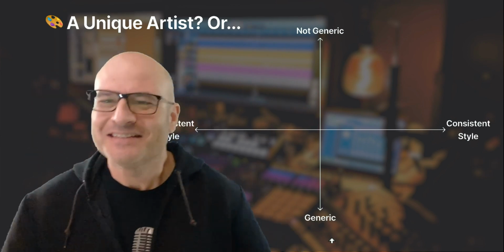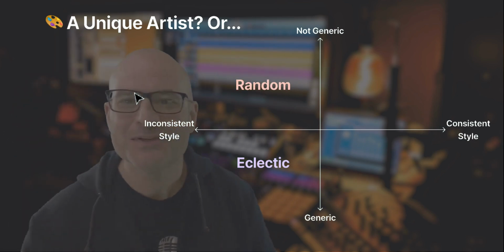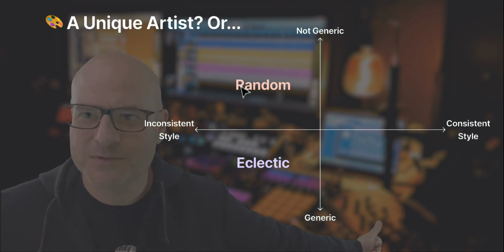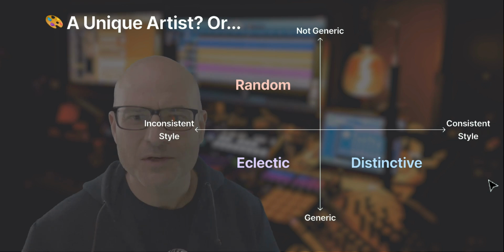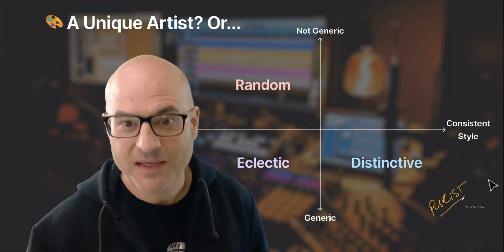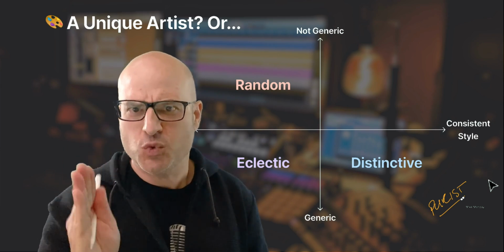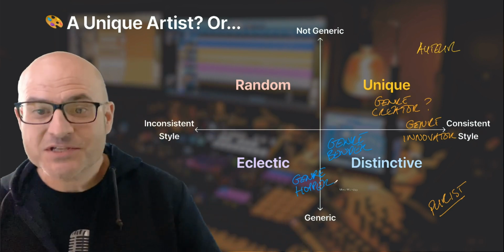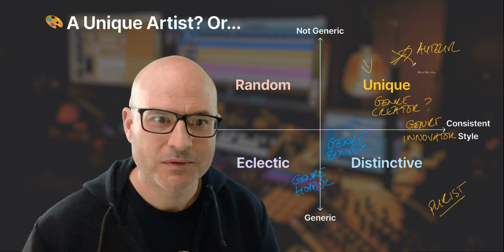How Unique Is Your Music?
With the tidal wave of generic music gushing forth from generic artists and AI Music Generators, this question is more important now than ever...

The Album Podcast Season 6, Episode 11

Discover how to make much better music in a lot less time. I'm sharing insights, ahas and inspiration on my Mondayland podcasts, listen

Here's my "real-time in use" Music Machine with the music I'm finishing for this (6th) album

Make more music you love with the FREE Music Machine template